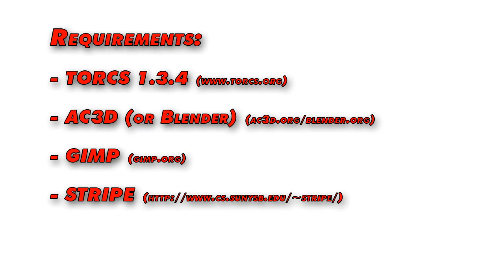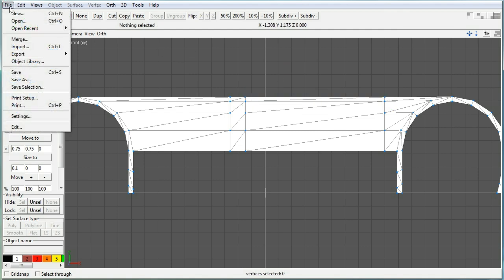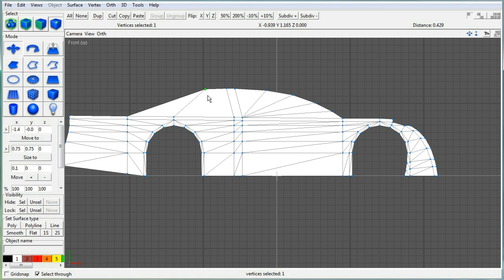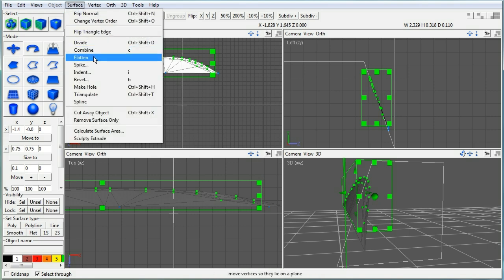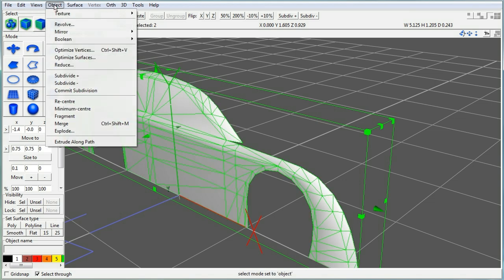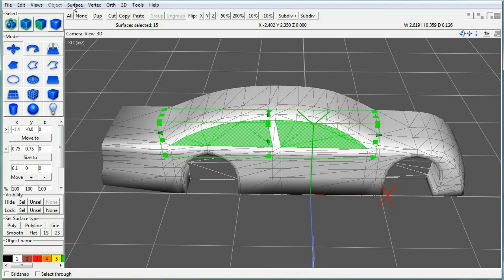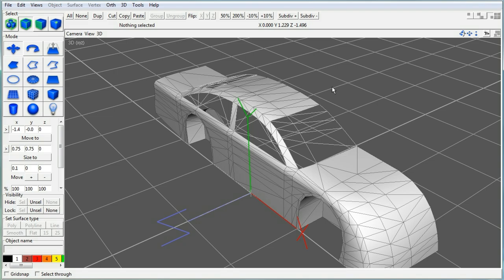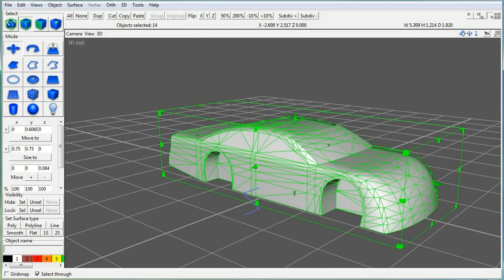Car Modeling Tutorial - The 3D Model - Part 1 of 5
In part 1 of this tutorial series I show you how to create a simple stock car 3D model from scratch. The whole series takes you from scratch to a simple but complete car model in TORCS.